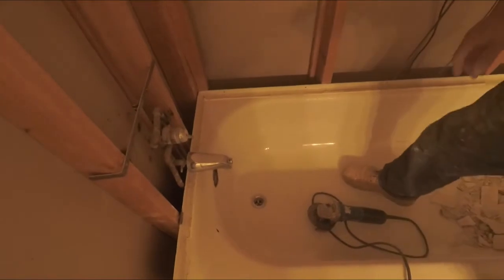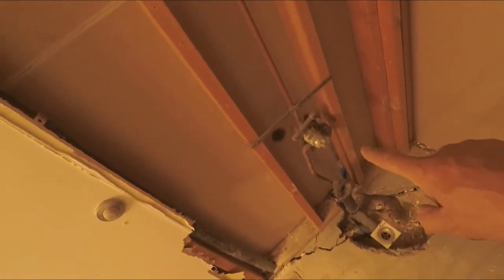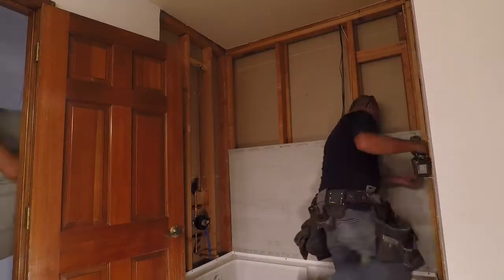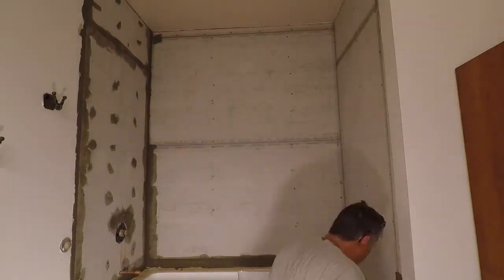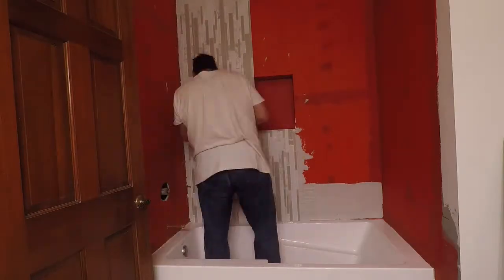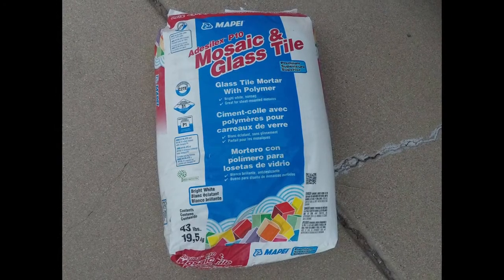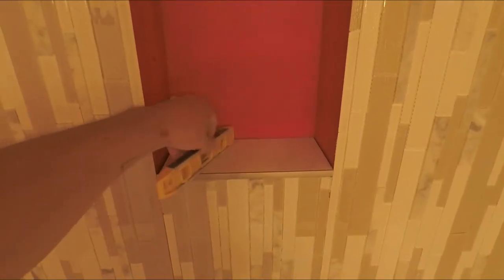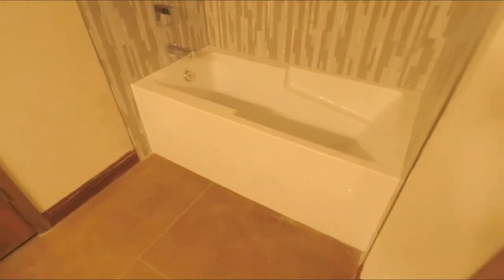GLASS SHOWER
This is a bathtub replacement. The tile is a glass Mosaic sheet tile set vertically known as a waterfall pattern. The bathtub is made of Acrylic.